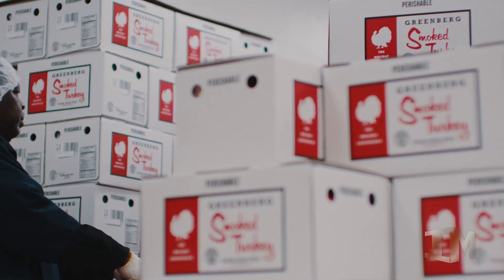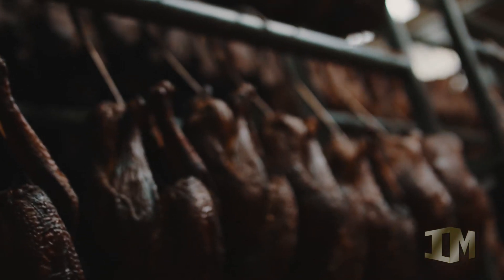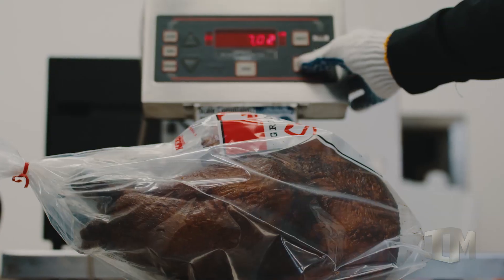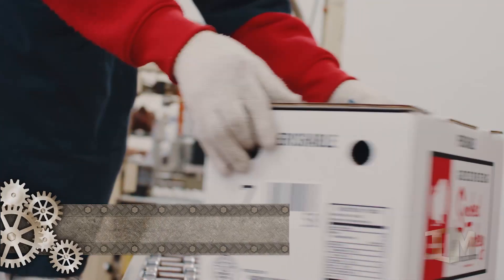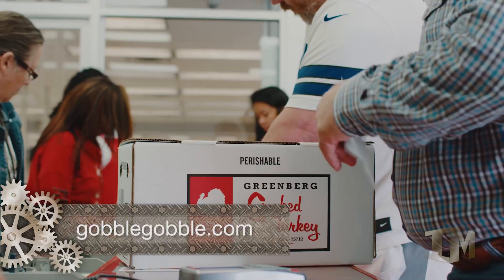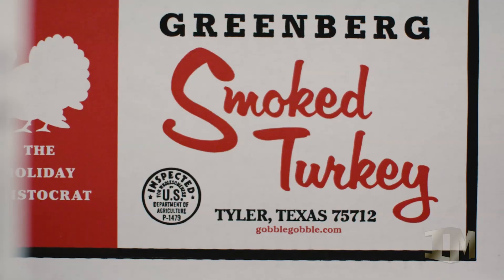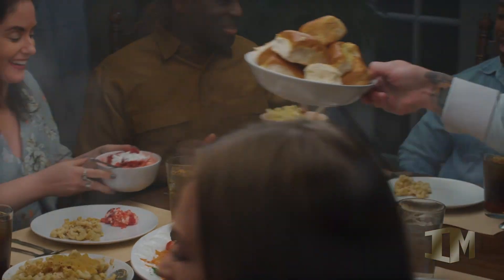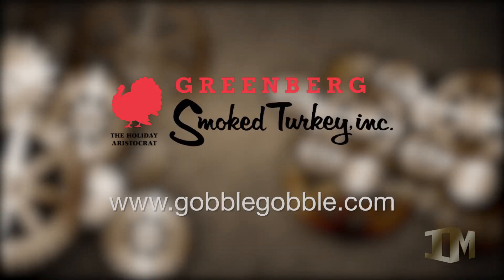Greenberg Smoked Turkey A TV 30